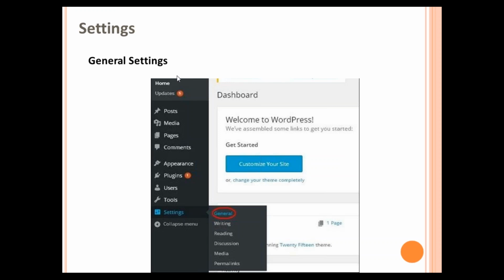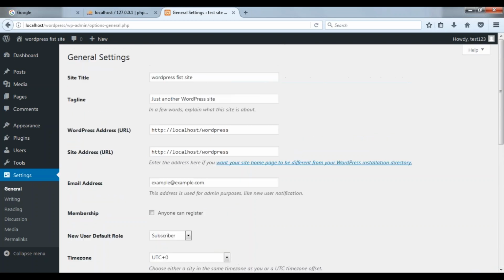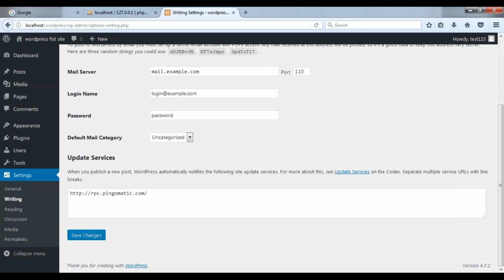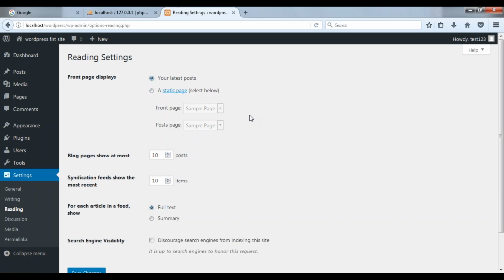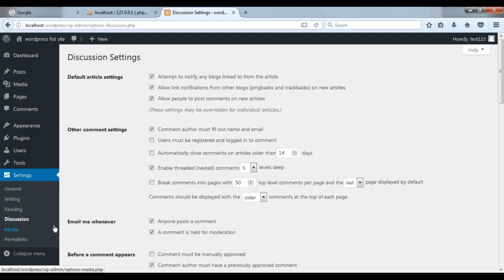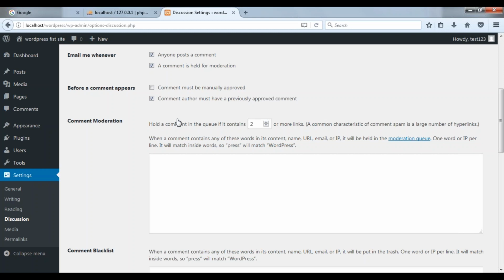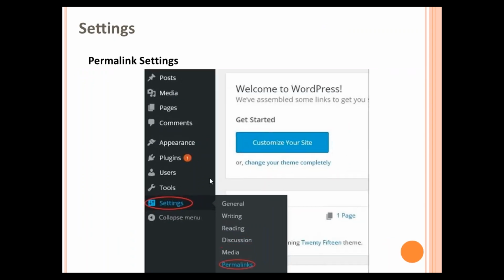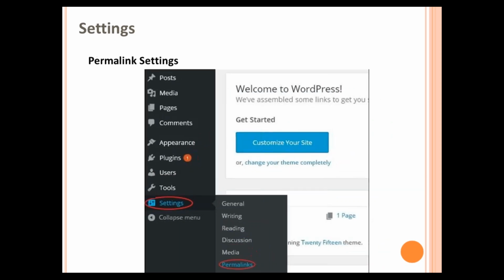Wordpress for Beginners - Tutorial 2 : Settings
This is a tutorial made by professional web developer.

This tutorial is for beginners who would want to learn to create a website with WordPress.